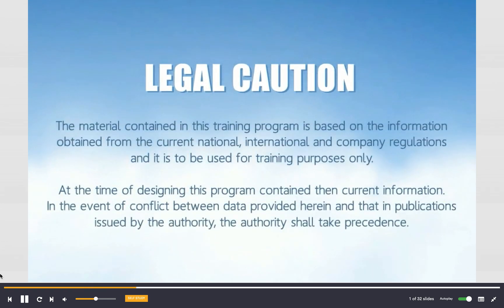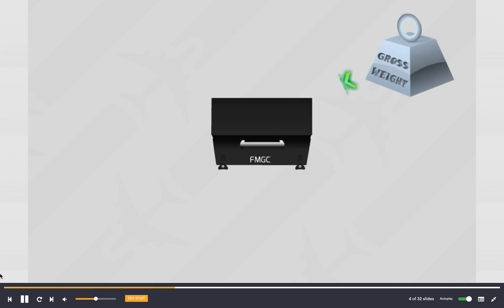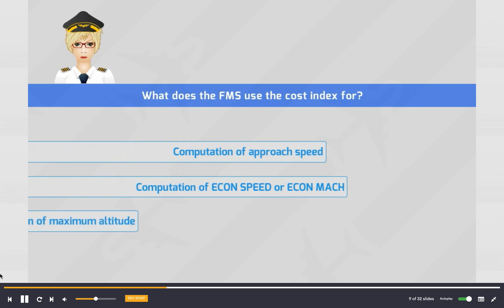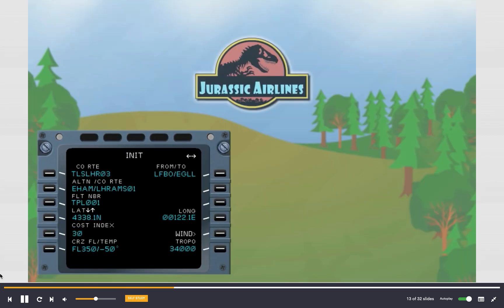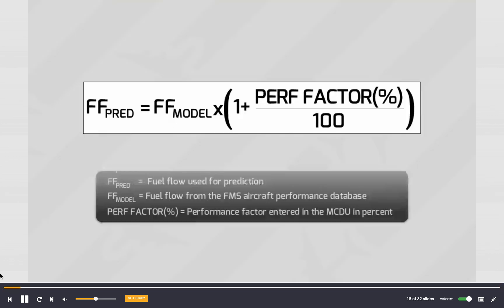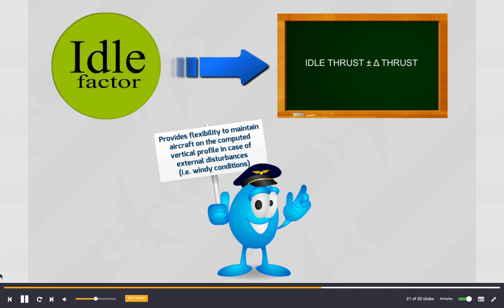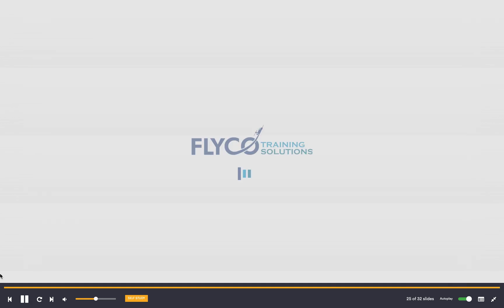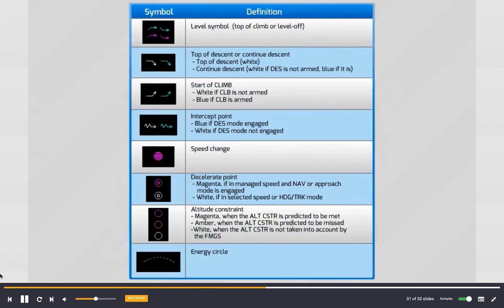A320 FMGS: Introduction To Performance Management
Airbus A320 FMGS (Flight Management and Guidance System)
Performance management